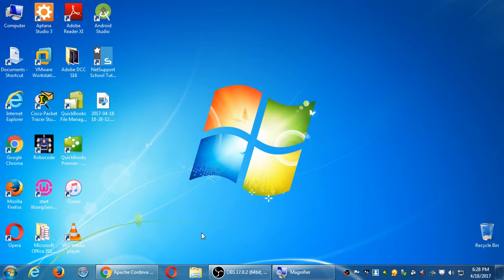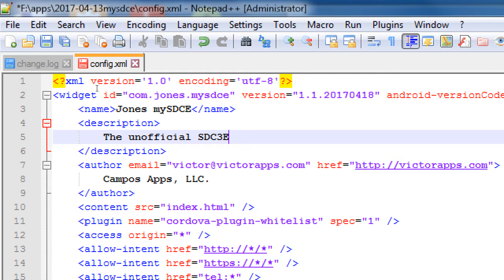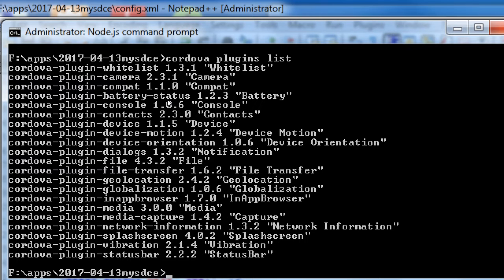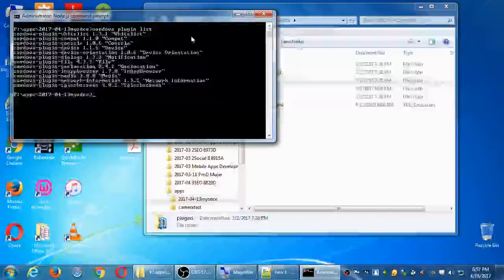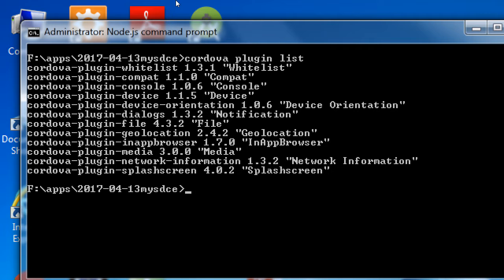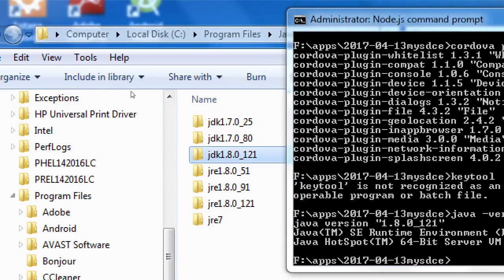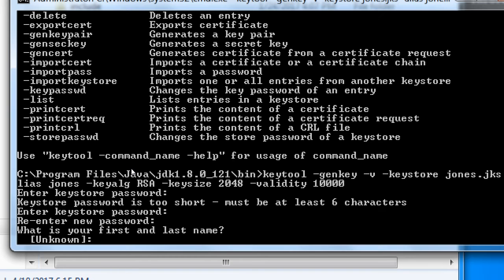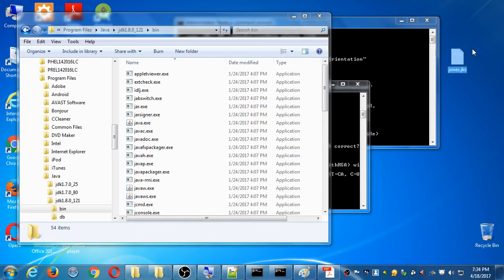Mobile Apps III 2017 04 18 18 28 12